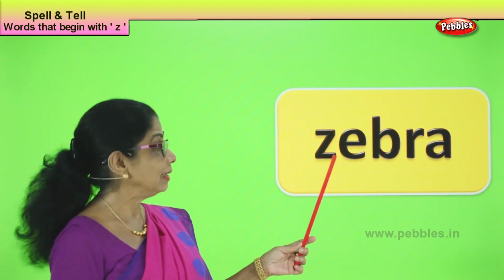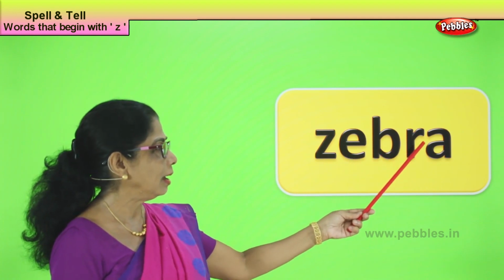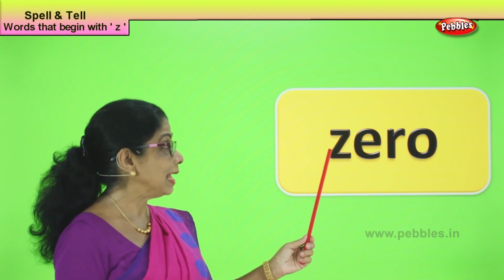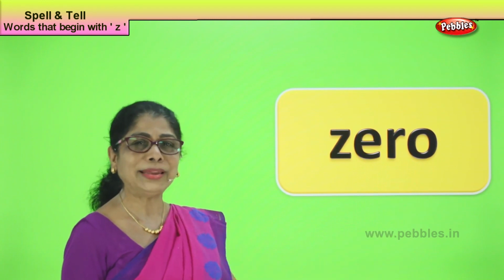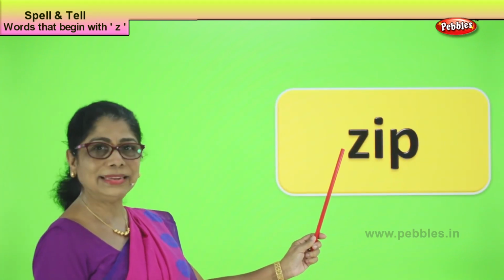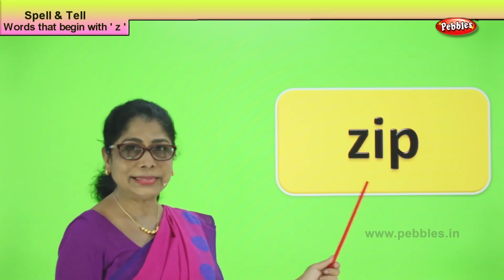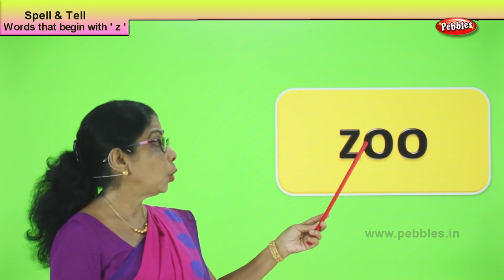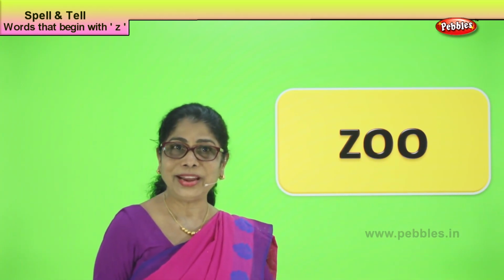Learn Spelling Words begin with 'z' | Spell & Tell Words that begin with 'z' | Word Phonics